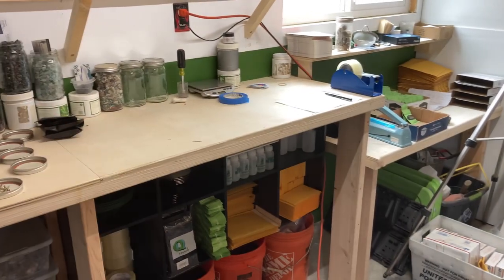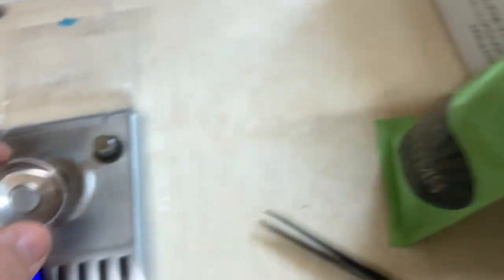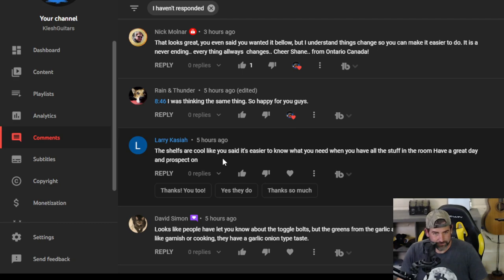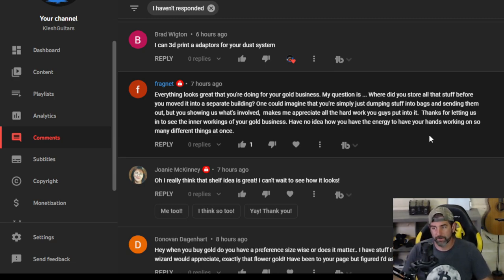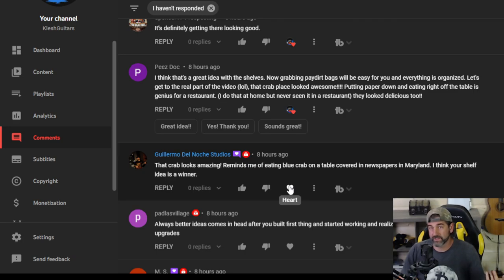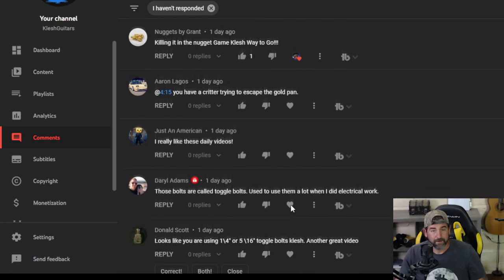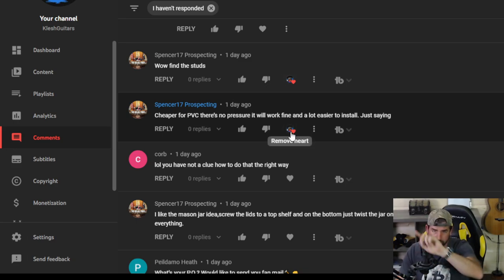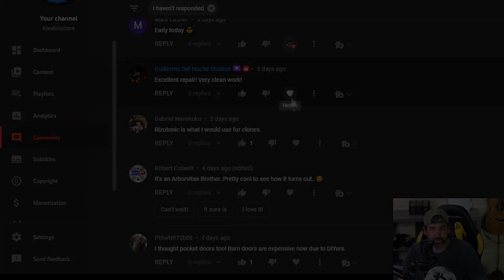Constructing an Organizational Partition Shelf System